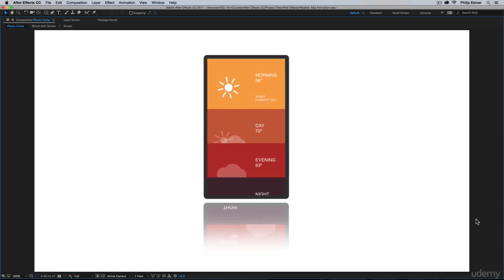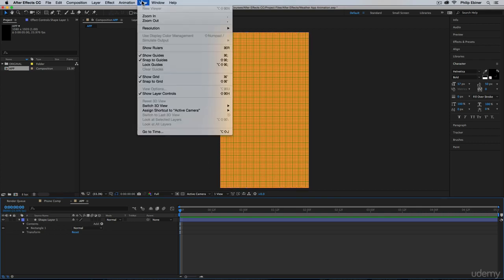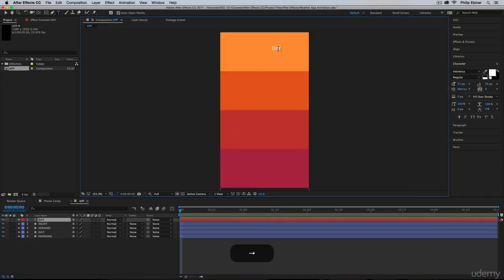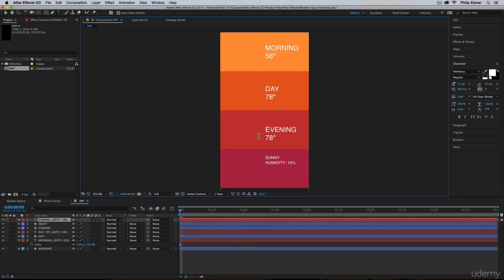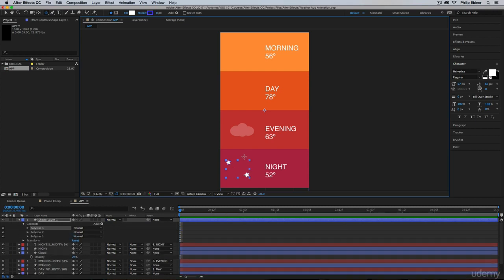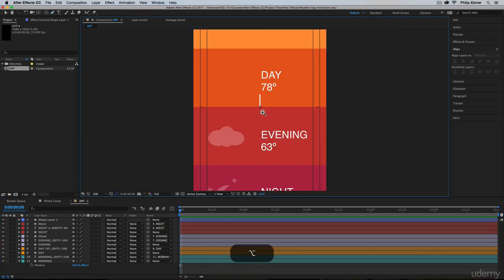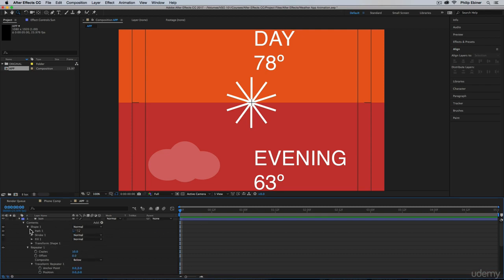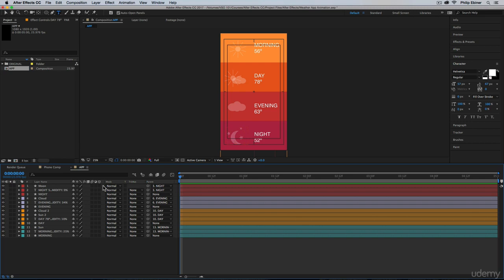43 Project Weather App User Design Animation Part 1